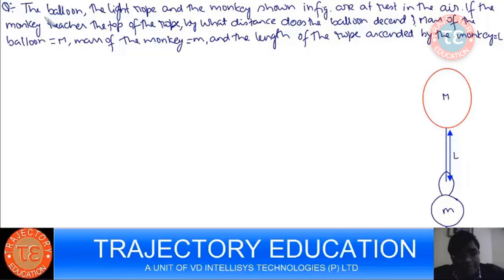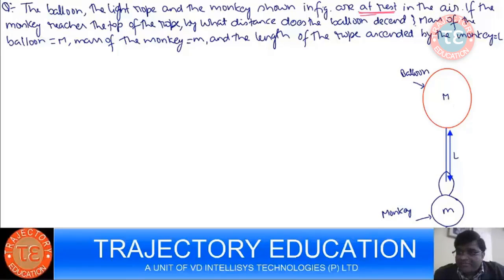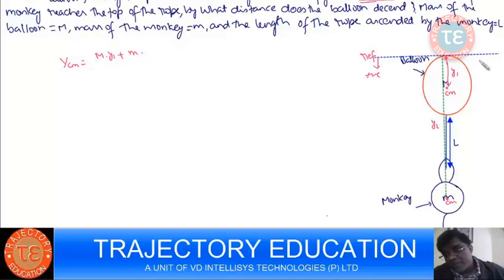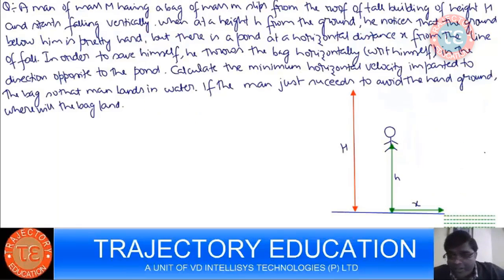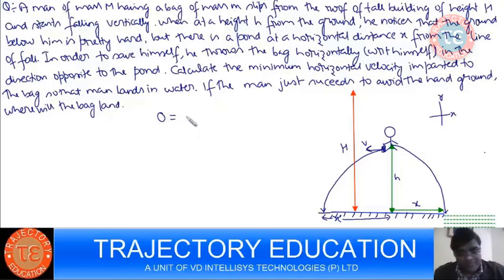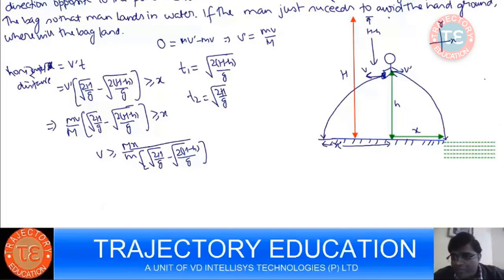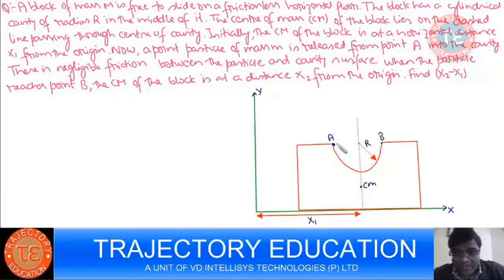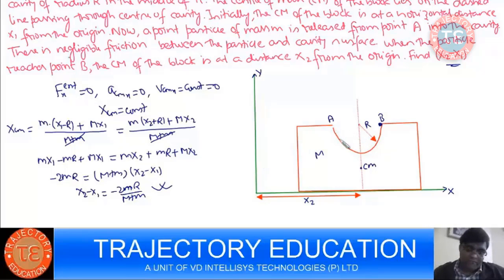PROBLEMS ON CENTRE OF MASS contd